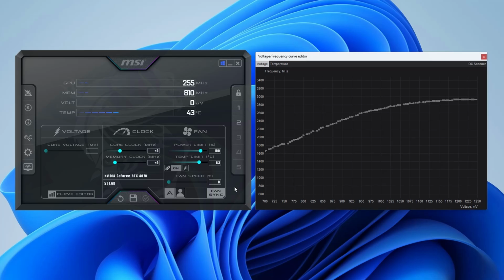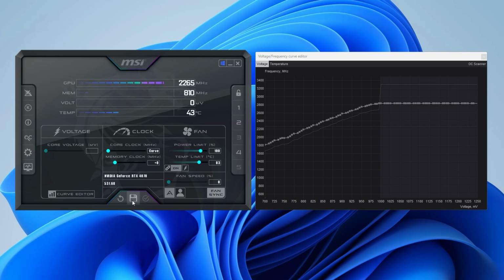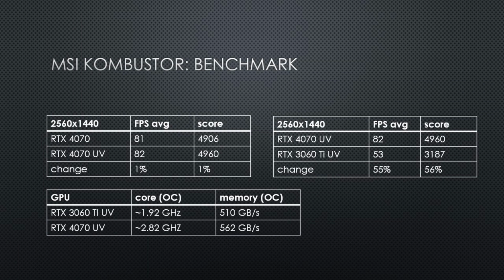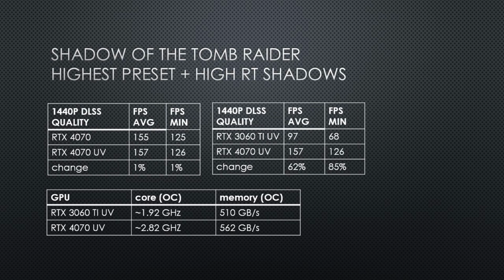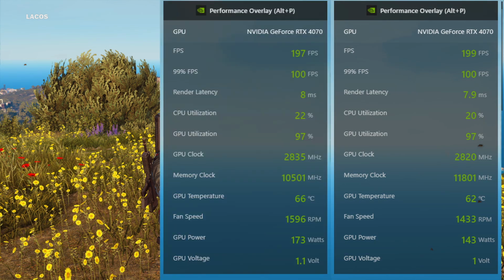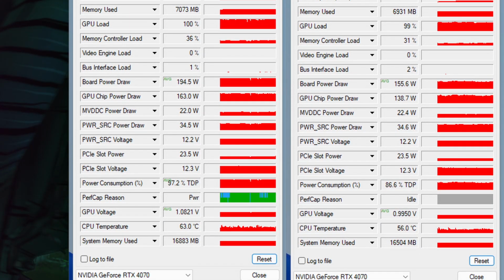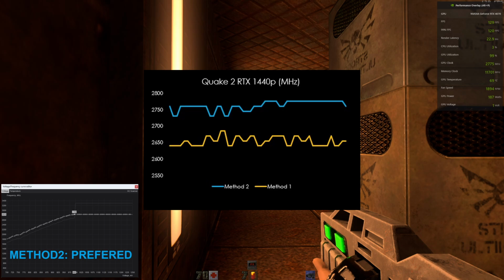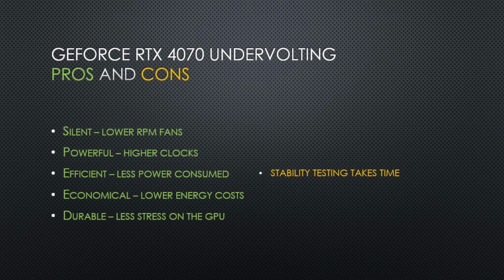RTX 4070 Undervolt + Overclock: The Most Powerful 200W GPU - Even More Efficient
The GeForce RTX 4070 is the most powerful GPU under 200 watts, is it worth undervolting?  Lets see how much performance we can get out of this 200 watt GPU and if it is worth the power savings.

00:00 Intro
00:49 Two types of under volt curves in MSI Afterburner
02:59 MSI Kombustor (Stress Test & Benchmark tool)
03:59 Benchmark results in games. Stock vs. 4070 UV vs. 3060 Ti UV
05:18 GPU power results in games. How Much Power is Saved?
06:48 differences with two under volt methods in power limited scenarios
08:33 Summary